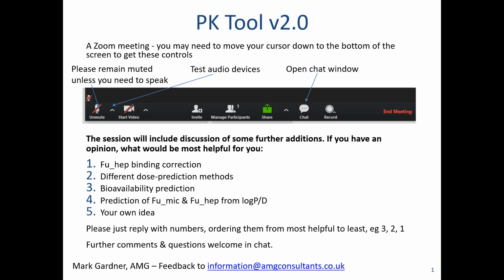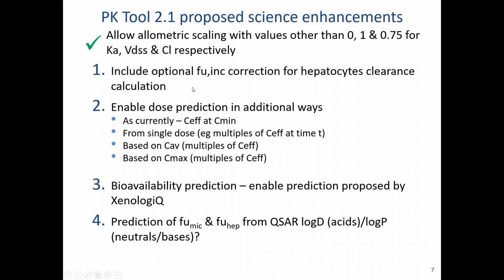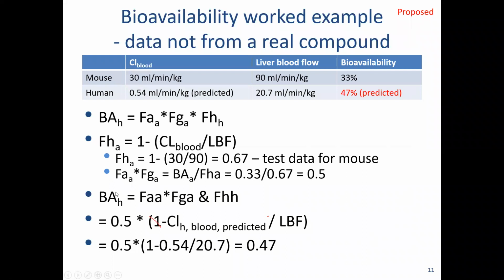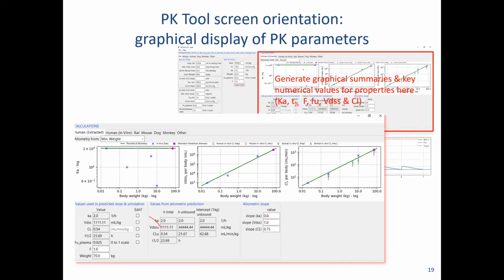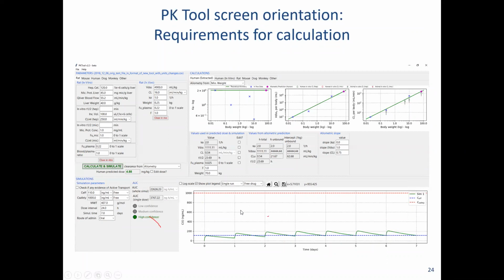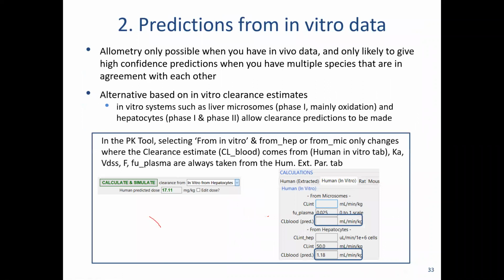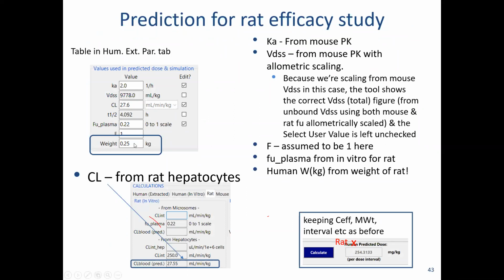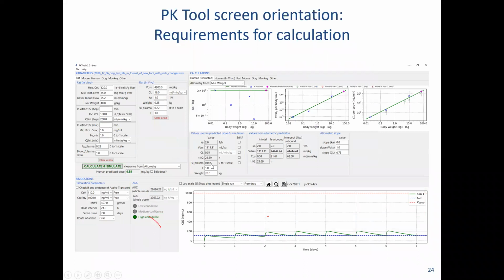PKTool v2.0 - update of popular free tool for dose prediction and pharmacokinetic modelling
Mark Gardner (AMG Consultants) describes the updated PKTool v2.0 with details of how to access and install the package.  Development has been supported by BMGF and the tool is free to use.  New features have been introduced based on user feedback and the package, re-written in python,  no longer requires Matlab to run.  These include improved layout/visuals; input/output; and concentration/time export as well as the ability to include hepatocyte data in your model.  Human dose predictions can be made based on allometry from other species.  Mark highlighted essential data required as input and demonstrated a number of examples:
1. Dose predictions using allometry (33:20)
2. Predictions from in vitro data (39:00)
3. Selecting compounds for efficacy studies (44:00)
Proposed science enhancements for the next version were also discussed and the session finished with Q&A's.

This webinar is part of the Global Health Compound Design series and you might be interested in other talks on using the BMGF PK Tool. Recordings are available from MedChemClips on YouTube